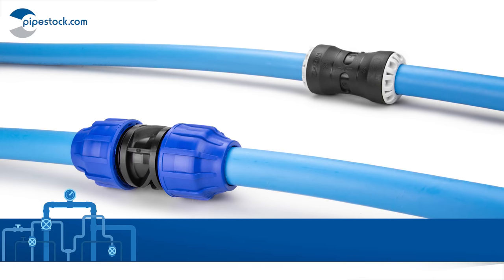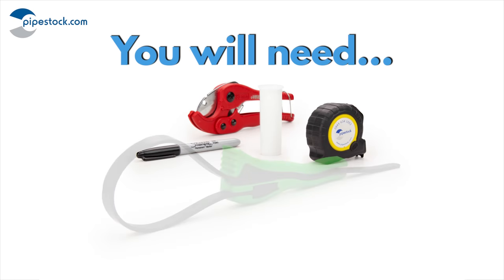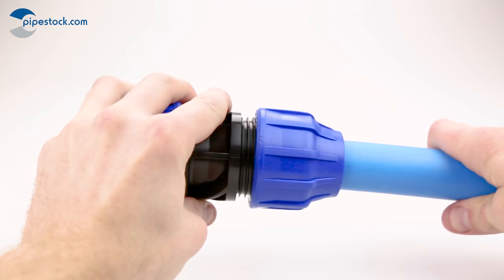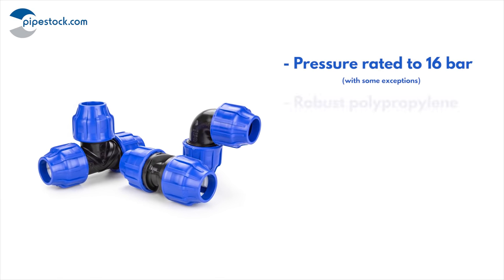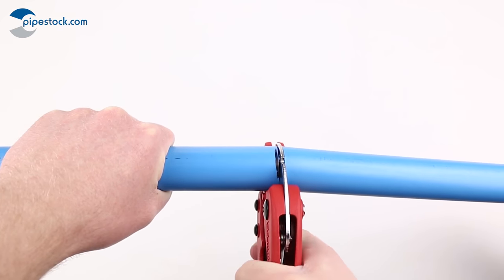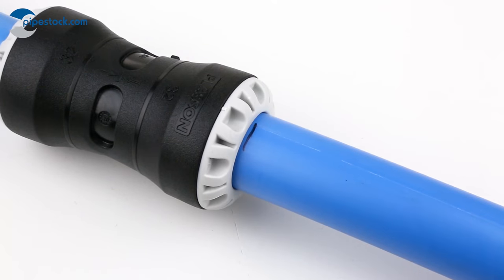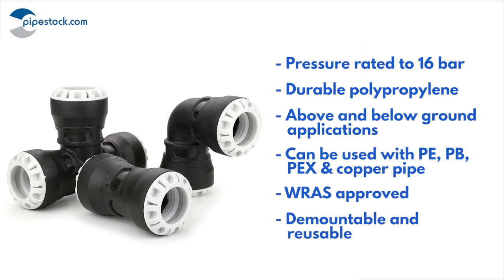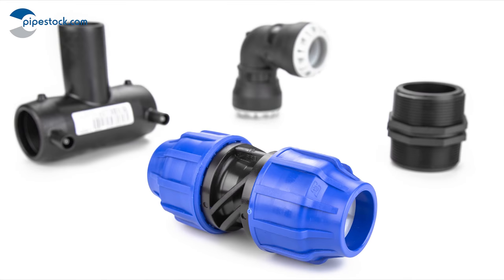How To Join MDPE Pipe | Pipestock Tutorials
📣 In this video, we will demonstrate how to connect MDPE using the two most popular options - compression fittings and pushfit fittings.

MDPE, or medium density polyethylene, is ideal for water pipework as it is light, durable, and resistant to corrosion and stress cracking.

As a pipework system, MDPE was specifically designed to carry water for human consumption. Therefore, no contaminants can be present, either through the build-up of bacteria or from rust generated through corrosion. MDPE is manufactured with a smooth bore, to prevent the accumulation of bacteria. As a plastic, it obviously won't corrode, but it is also resistant to environmental degradation.

MDPE was previously known as alkathene, although that name is still used in the industry today, or is often shortened to just PE.

🕖 Office Hours:
Monday to Friday
7:00am to 5:00pm